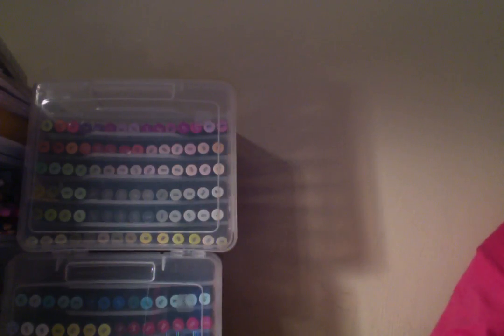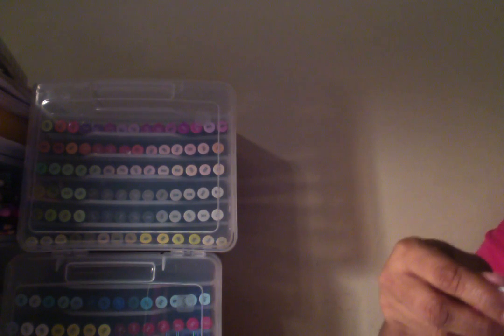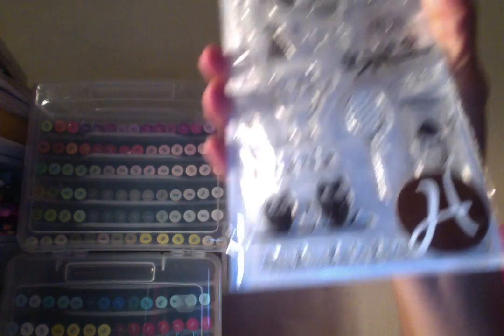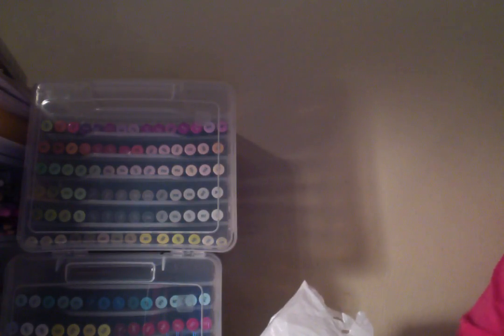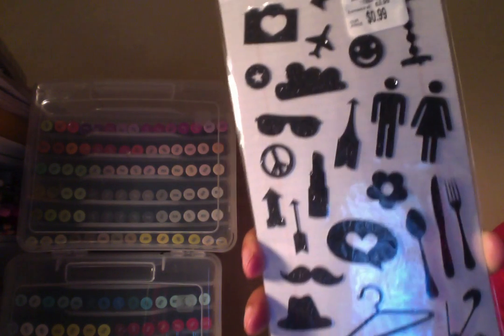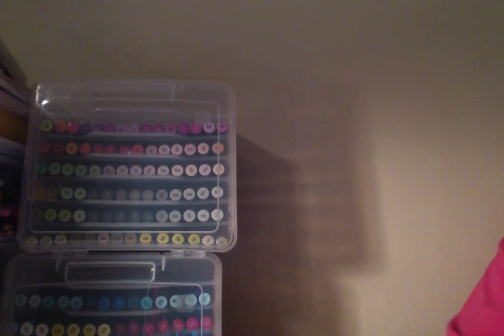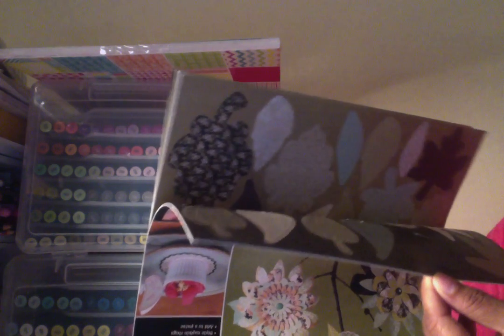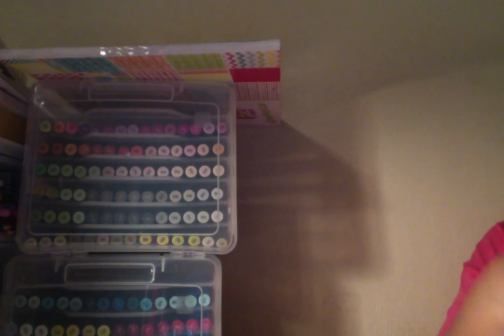haul Tues M & AC Moore